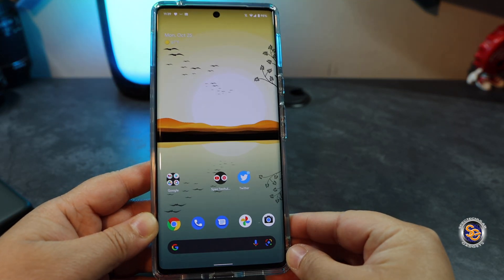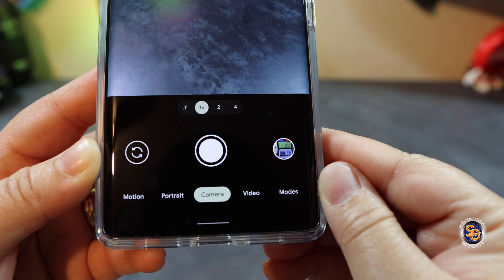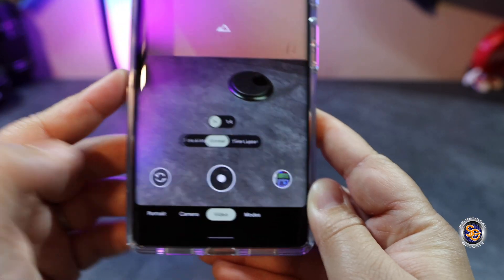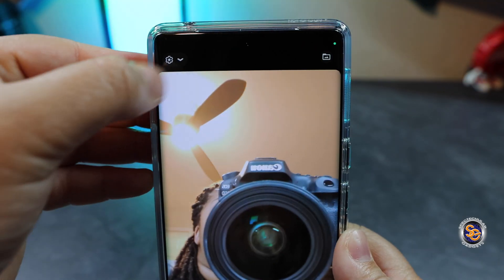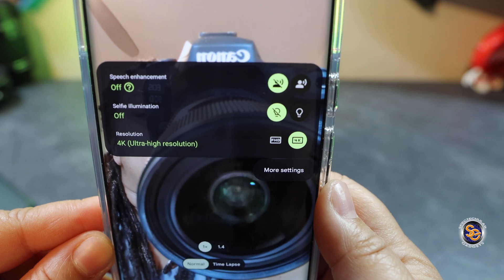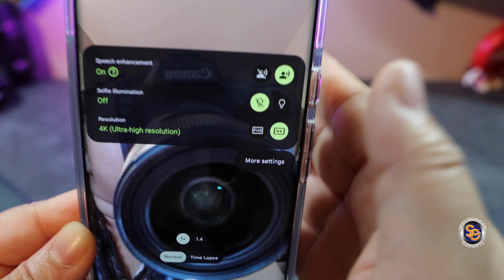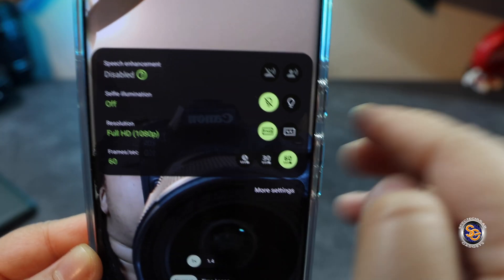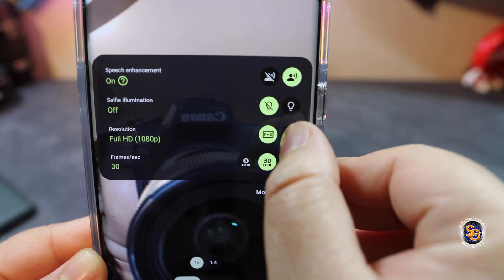Pixel 6 Pro Video Recording Speech Enhancement Feature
In this video, I will demonstrate the Speech Enhancement tool find in the front facing camera settings. I will show you three different environments and also show you how to enable this feature.